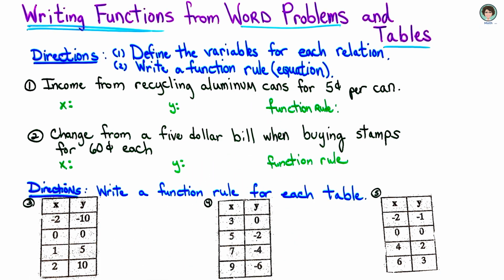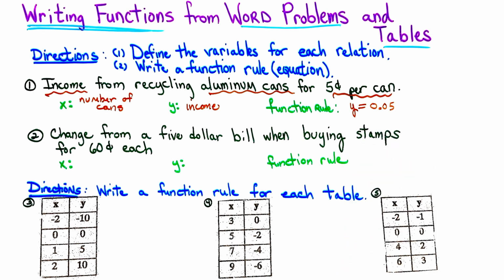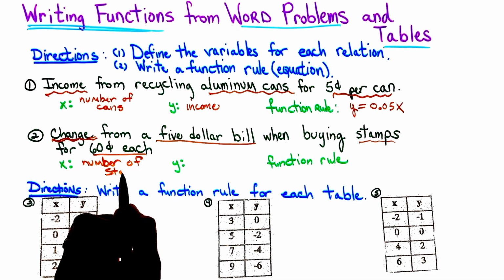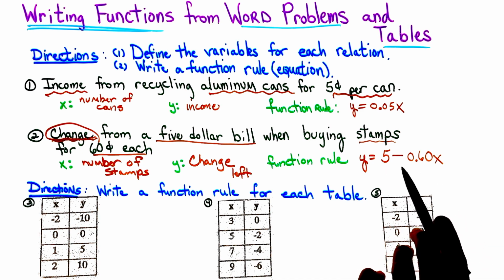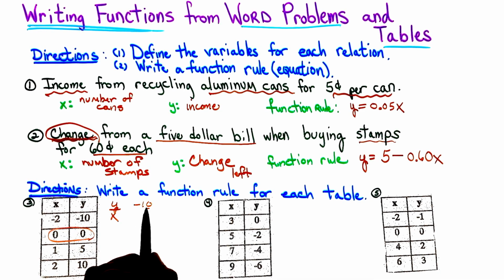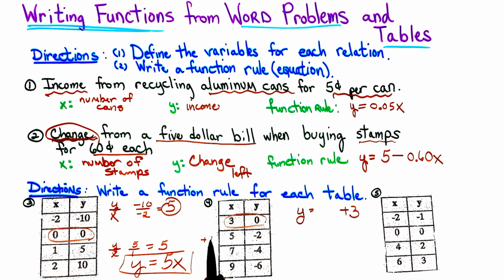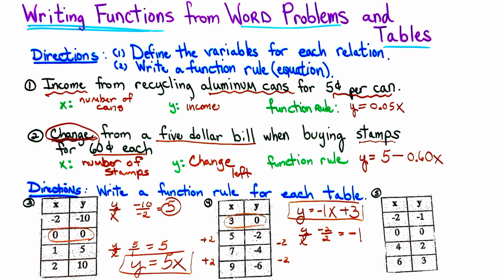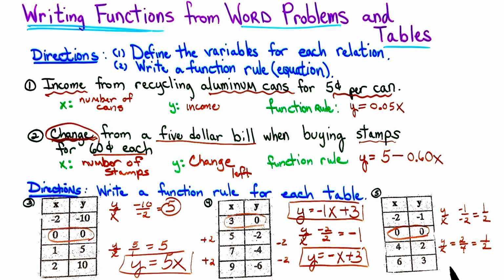Writing a Function Rule from Word Problems and Tables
In this video, we'll learn how to write a function rule from word problems and tables. This might sound tricky, but don't worry - with a little bit of practice, you'll be a pro in no time!

First, we'll break down a word problem and turn it into a table. Then, we'll use that table to create a function rule that helps us solve the problem. Along the way, we'll learn about independent and dependent variables and how they relate to functions.

By the end of the video, you'll be able to confidently turn a word problem into a function rule, and use that rule to find the answers you need. 🧐 So if you're ready to tackle this important concept, join us at Math with Marcia and let's get started!